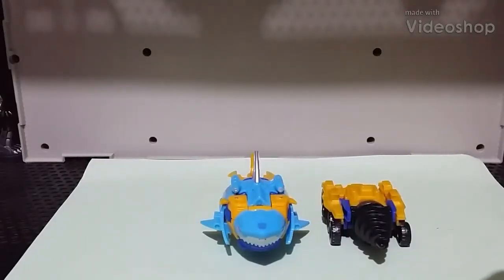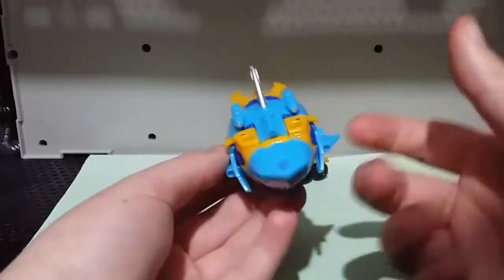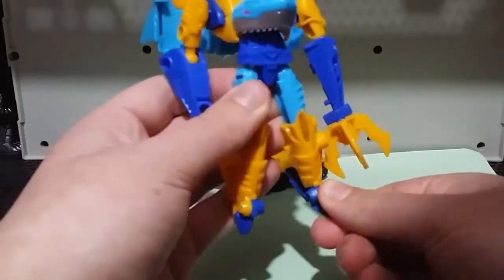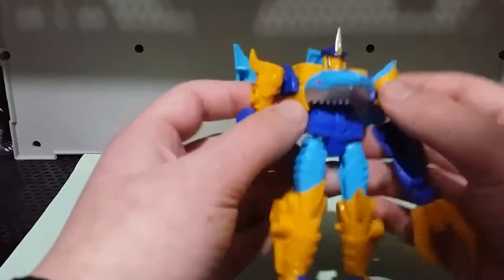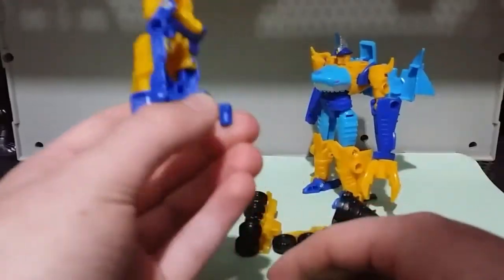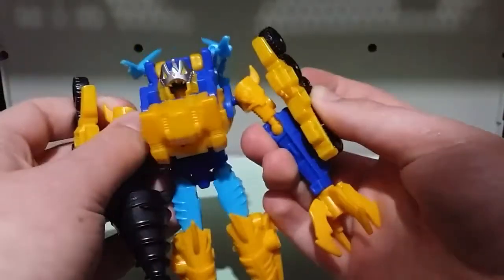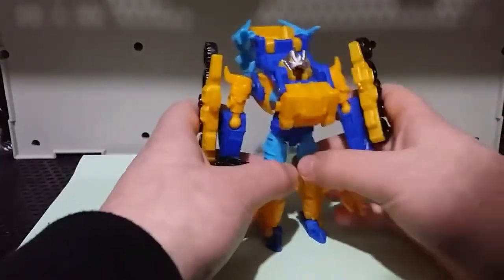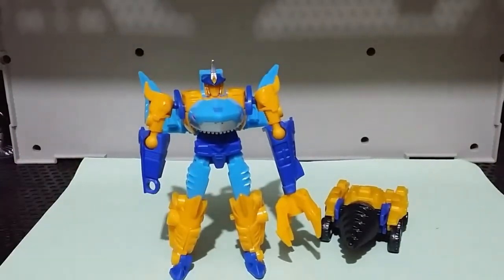Transformers cyberverce spark armour sky-byte review